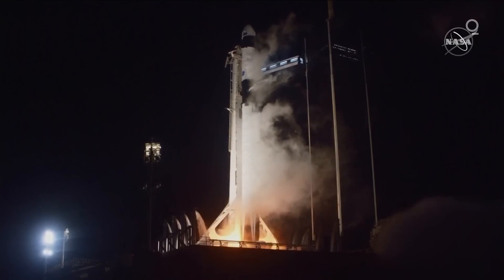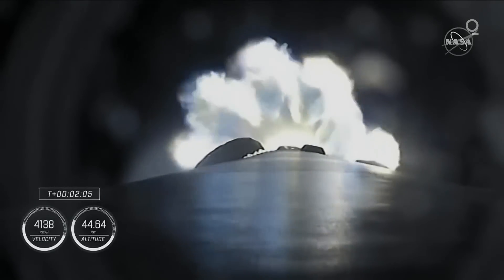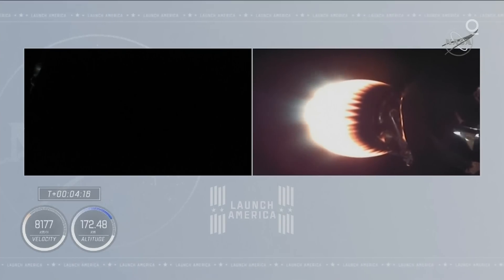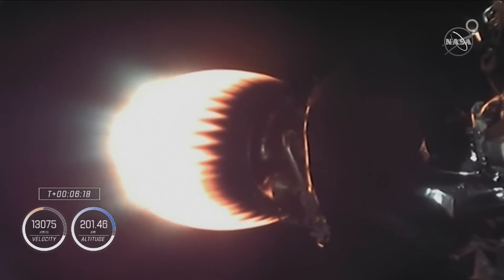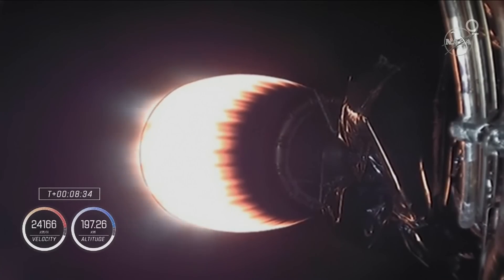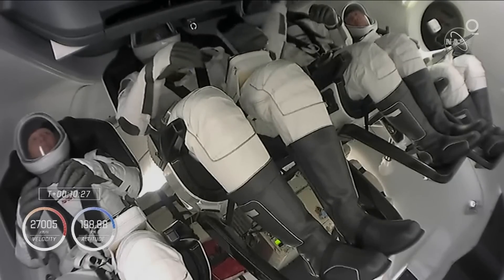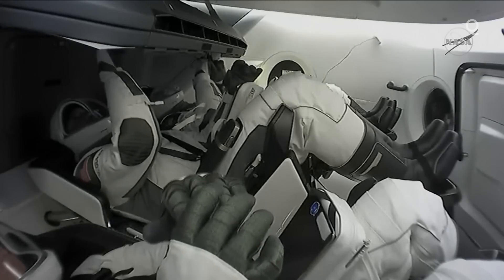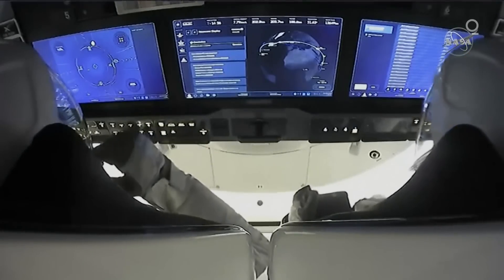SpaceX Launches First Operational Mission to International Space Station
SpaceX launched four astronauts to the International Space Station on Sunday on the first full-fledged taxi flight for NASA by a private company.

The Falcon rocket thundered into the night from Kennedy Space Center with three Americans and one Japanese, the second crew to be launched by SpaceX.

The Dragon capsule on top, named Resilience by its crew in light of this year's many challenges, most notably Covid-19, was due to reach the space station late Monday and remain there until spring.

Sidelined by the virus himself, SpaceX founder and chief executive Elon Musk was forced to monitor the action from afar.

He tweeted that he "most likely" had a moderate case of Covid-19.

NASA policy at Kennedy Space Center requires anyone testing positive for coronavirus to quarantine and remain isolated.

Sunday's launch follows by just a few months SpaceX's two-pilot test flight.

It kicks off what NASA hopes will be a long series of crew rotations between the US and the space station, after years of delay.

More people means more science research at the orbiting lab, according to officials.